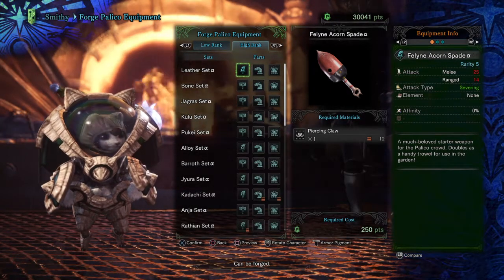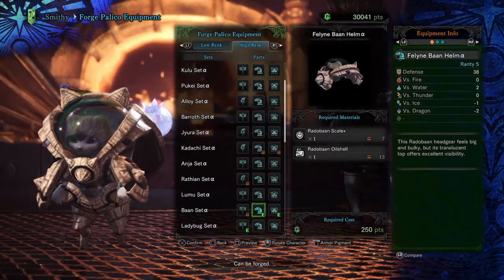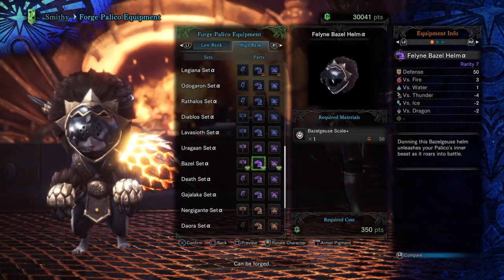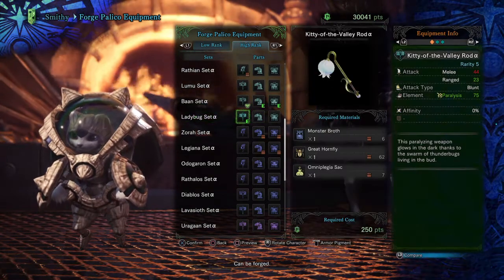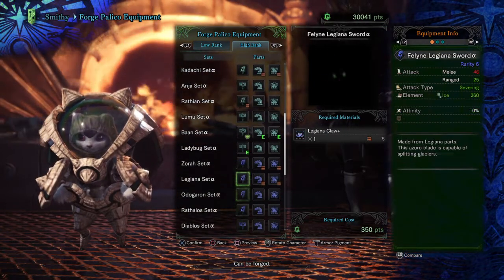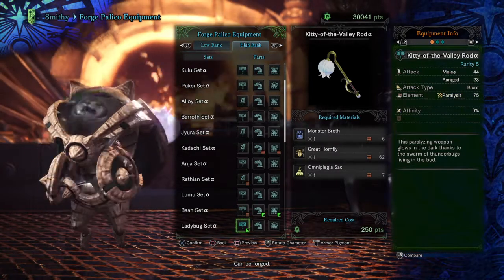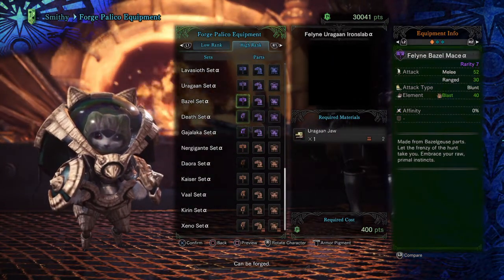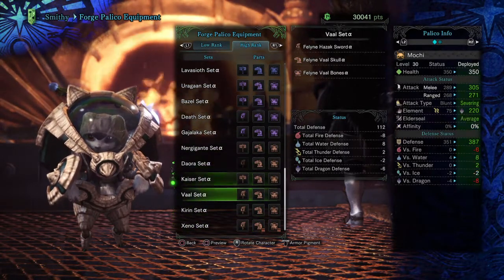Monster Hunter: World Best Palico Gear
Excluding Tools